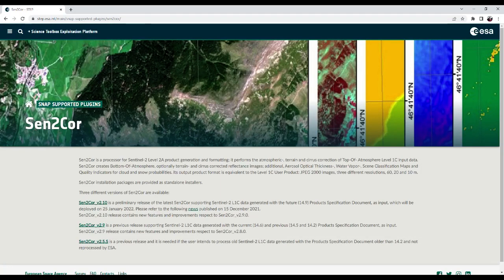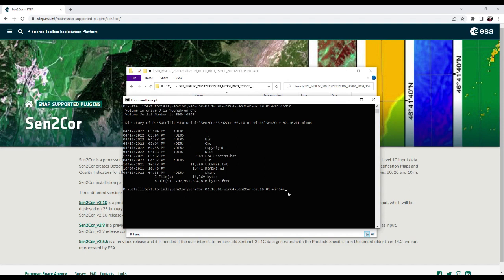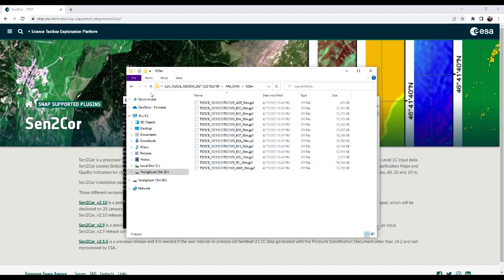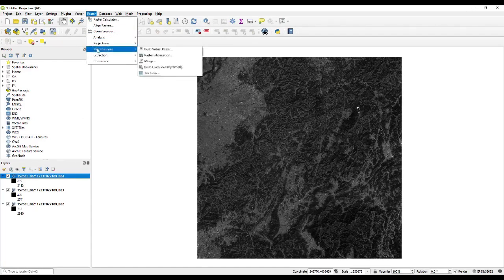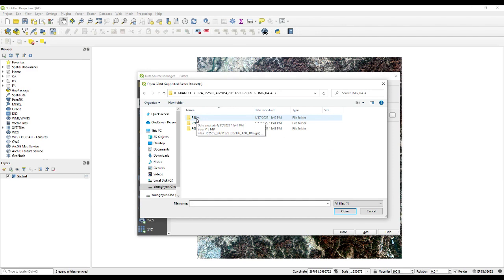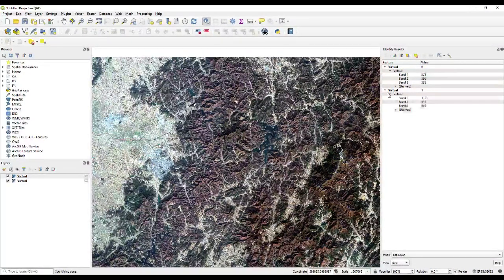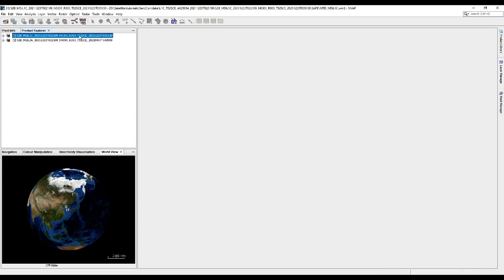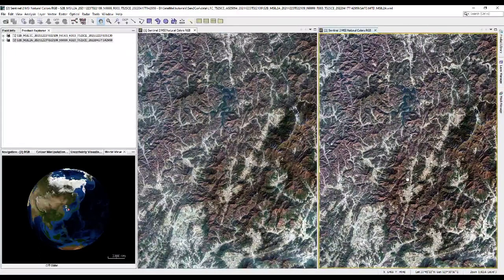Sen2Cor for Atmospheric Correction of Sentinel-2 Image, Part 2/2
Sen2Cor, SNAP Supported Plugins (L2A Processor for Users)
Atmospheric Correction for Sentinel-2 Images (Level-1C to Level-2A):
process, open, and compare Sentinel-2 MSIL1C & MSIL2A